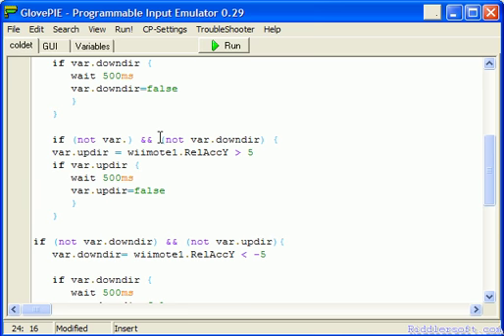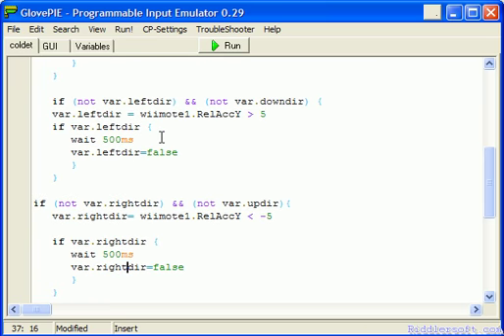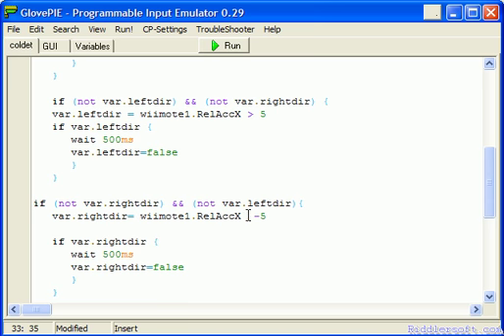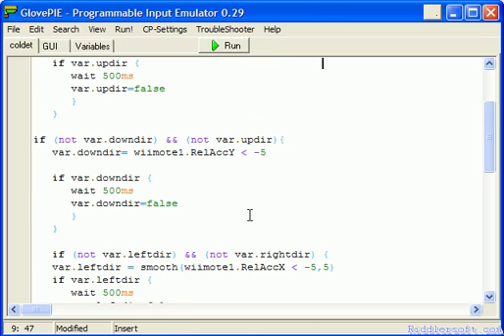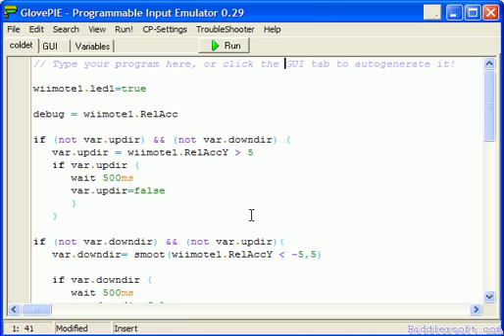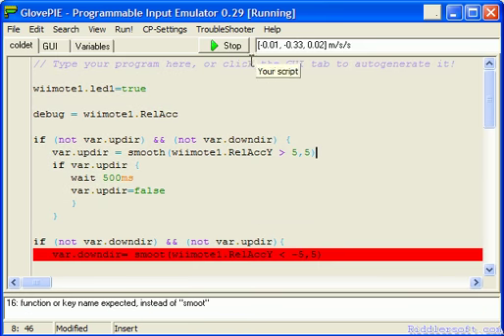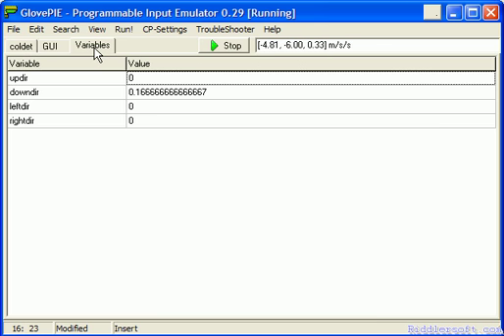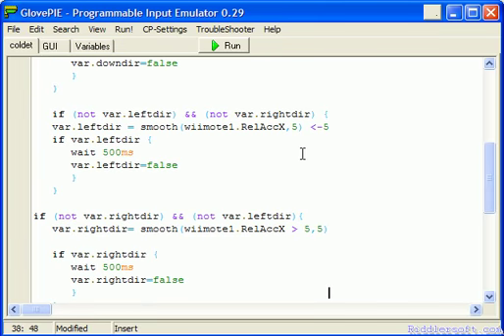GlovePie 110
More on motion detection.